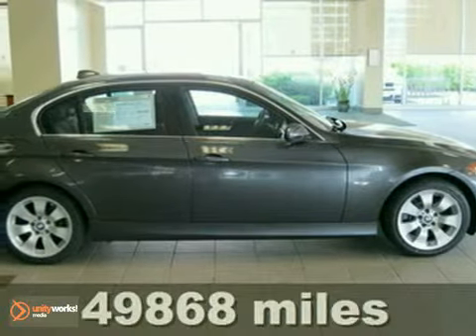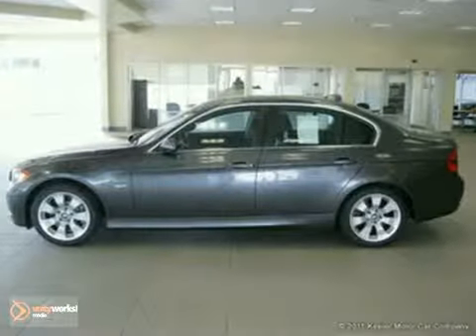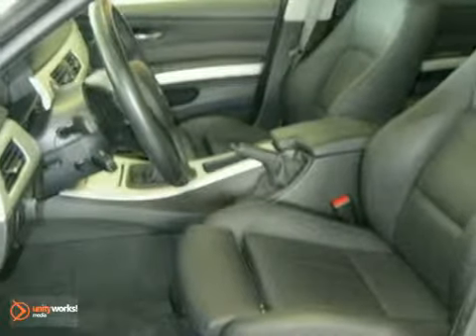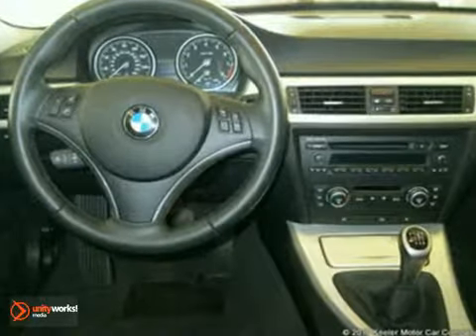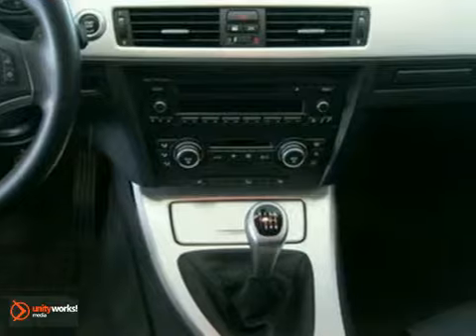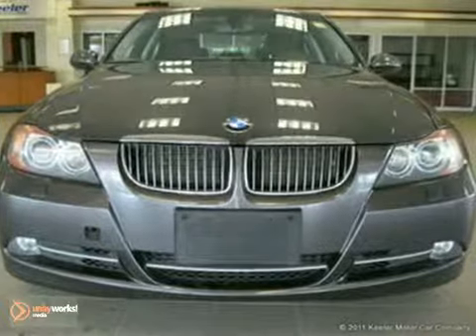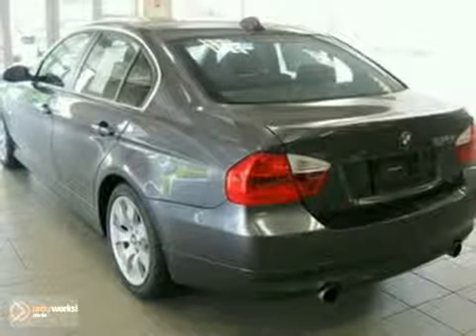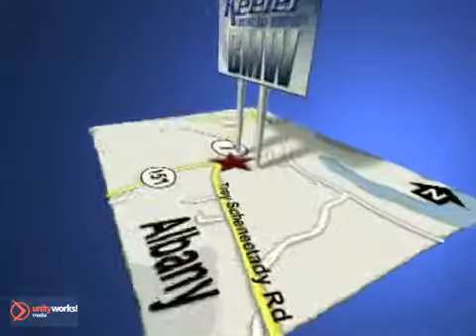2008 BMW 3-Series BF3573 in Albany Latham, NY - SOLD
Keeler BMW
1111 Troy-Schenectady Rd
Albany Latham NY, 12110

Keeler BMW introduces this 2008 BMW 335xi with an Manual Transmission, All Wheel Drive and 49,868 miles. This vehicle has a Sparkling Graphite Metallic Exterior, a Black Dakota Leather Interior and comes with some fabulous features including Xenon Headlights, Retractable Headlight Washers, Power Front Seats, Moonroof, Multi-Function Steering Wheel, Tire Pressure Monitor, Adaptive Light Control, Rain Sensor and Automatic Headlights, Premium Package, Sport Package and a Cold Weather Package. The Premium Package consists of Universal Garage Door Opener, Auto-Dimming Mirrors, Auto-Dimming Rearview Mirror, Lumbar Support, Digital Compass Mirror and BMW Assist with Bluetooth System, while the Sport Package includes Sports Leather Steering Wheel and Sport Seats. The Cold Weather Package includes Heated Front Seats and Fold-Down Rear Seats with Ski Bag. As with all of our vehicles it is CARFAX Certified. Keeler BMW looks forward to assisting you with your vehicle purchase.